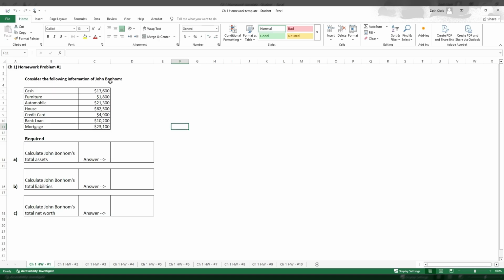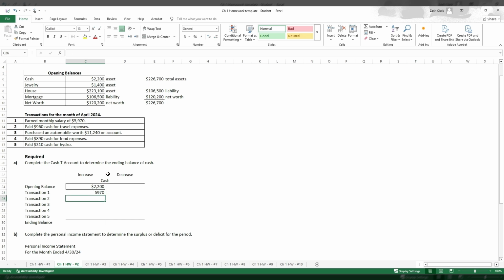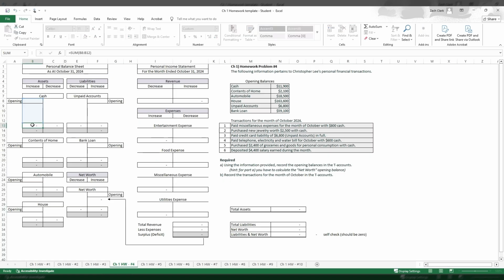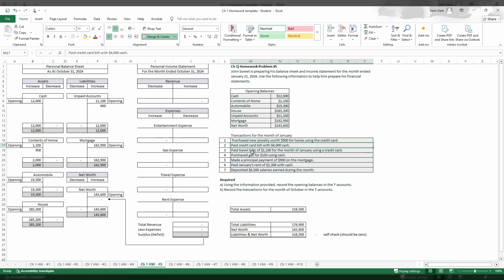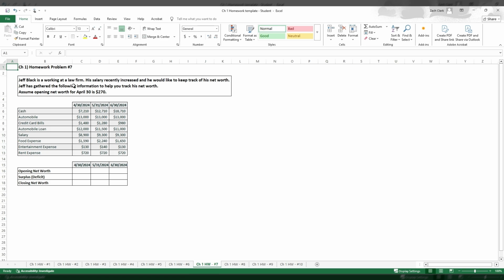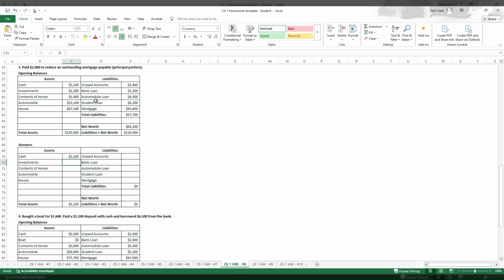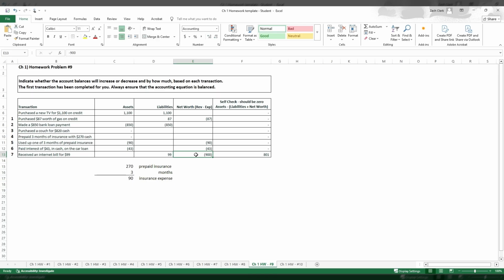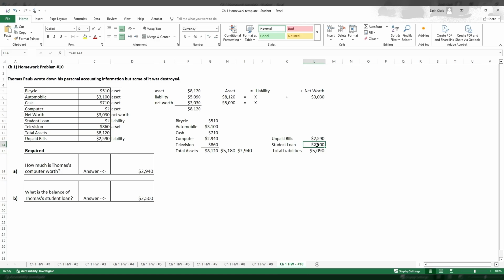Ch 1 AME HW Excel - ACCT 20